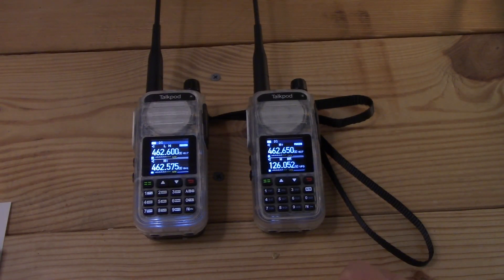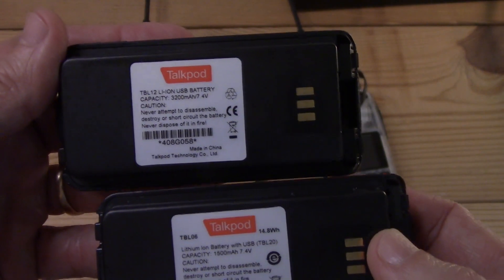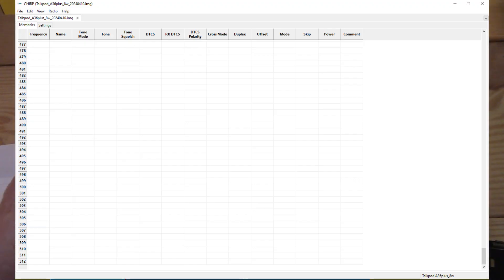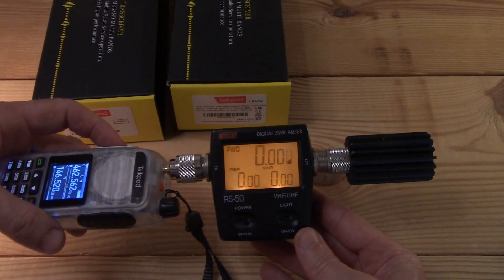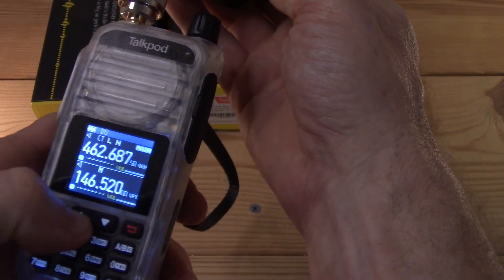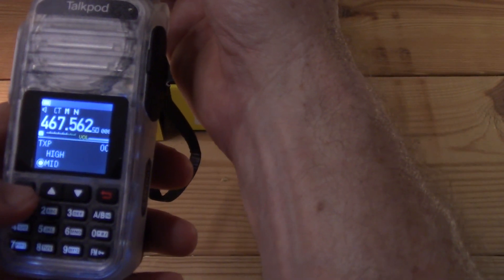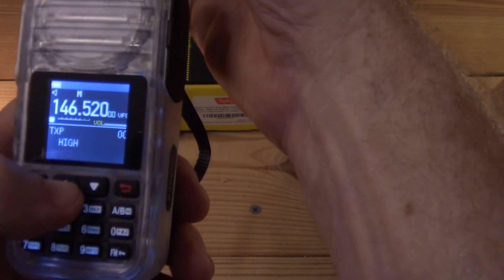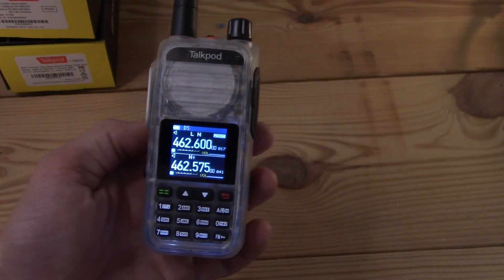The Talkpod A36Plus 8W Improvements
Checking out the 8 watt version of the Talkpod A36 Plus GMRS and/or ham HT radio. This is an updated version of the 5 watt HT.

Talkpod A36Plus 8W
The original 5 watt radio

0:00 - Intro
0:10 - Visible differences
1:50 - Software and menu
2:42 - Power
6:37 - Conclusion